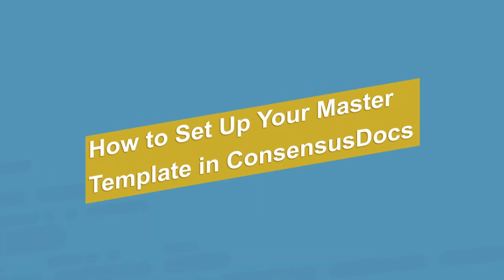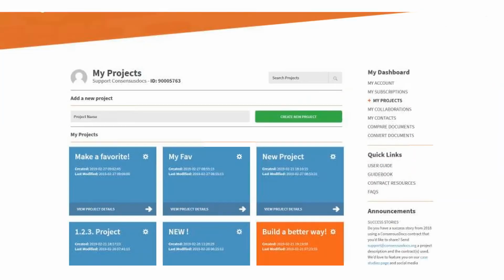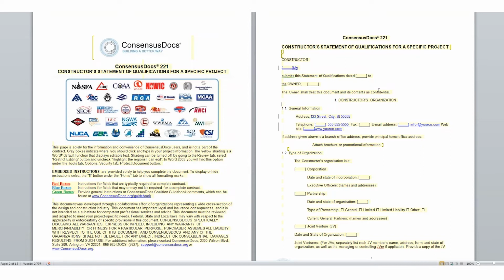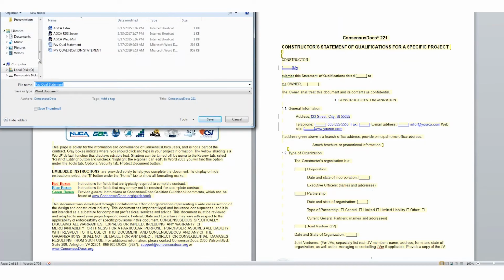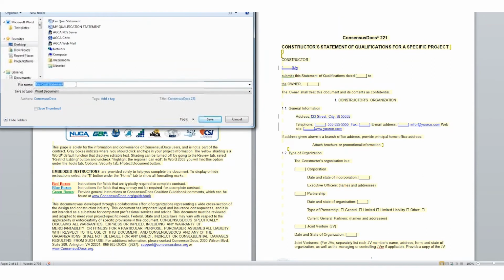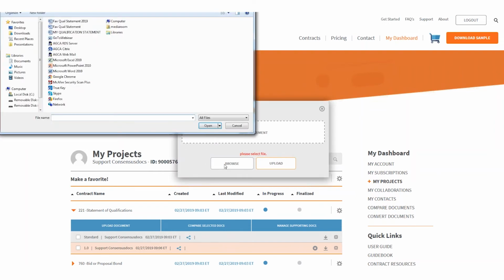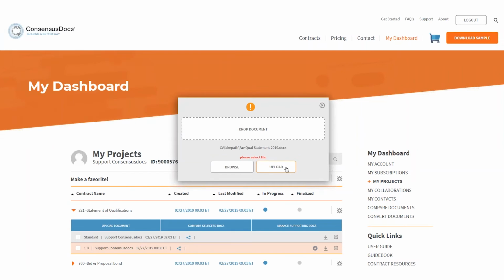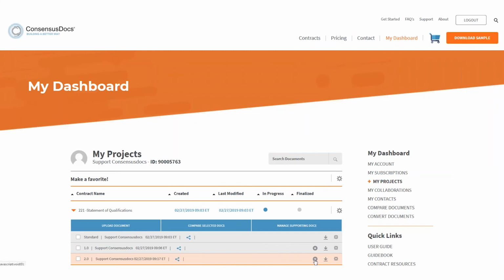How to Set Up Your Master Template in ConsensusDocs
Learn how to set up your master template in ConsensusDocs.